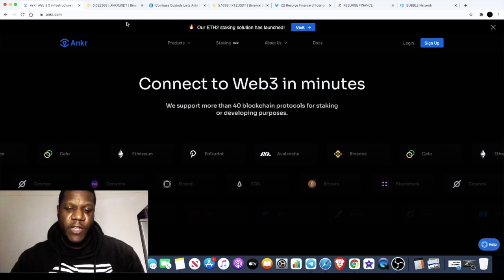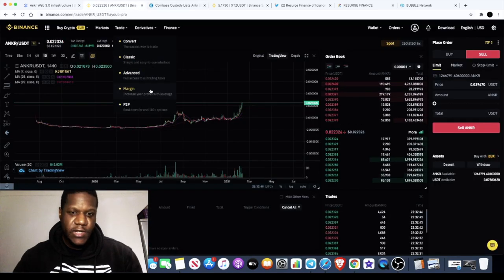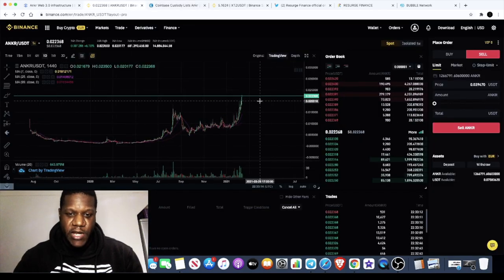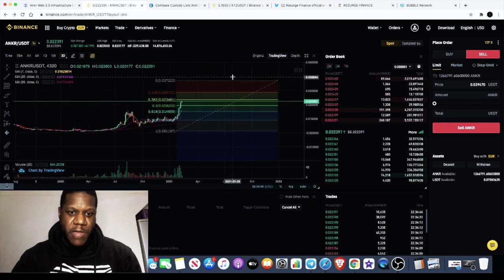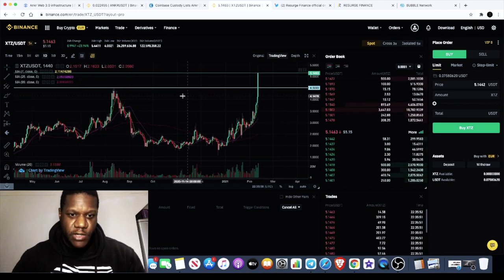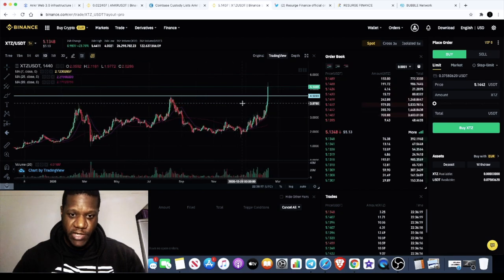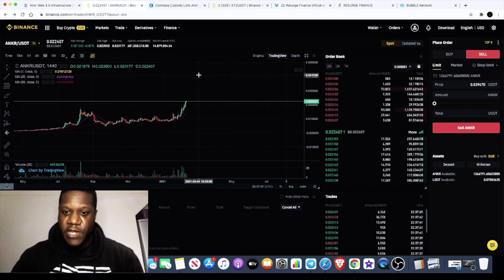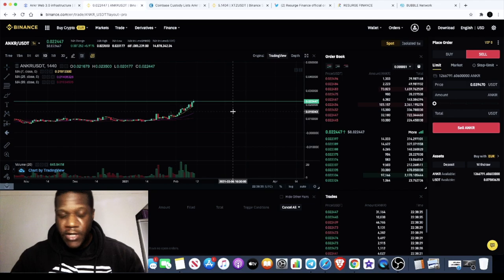ANKR Network + Coinbase? Bullish Huge XTZ Tezos Pump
Uniswap Trading:
Ankr network is now listed on Coinbase custody and could potentially soon be on Coinbase pro and Coinbase!